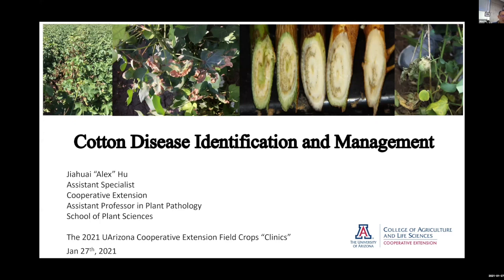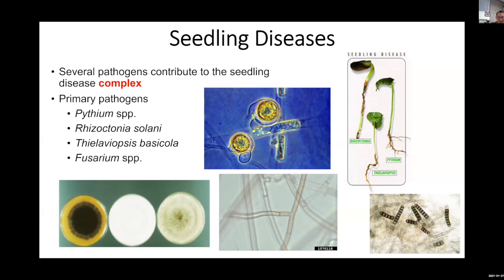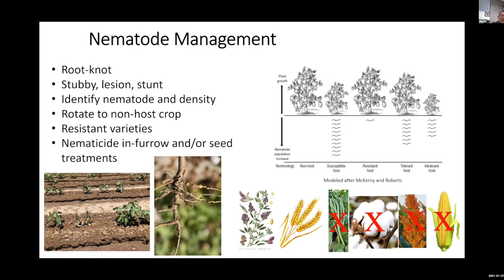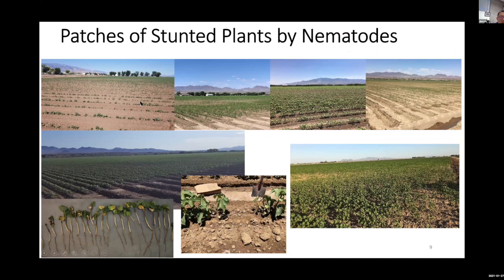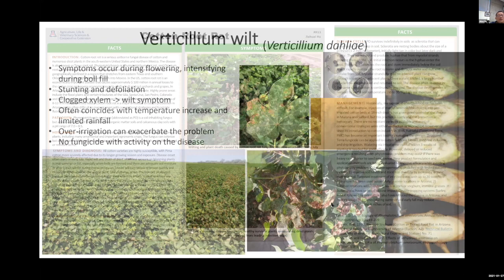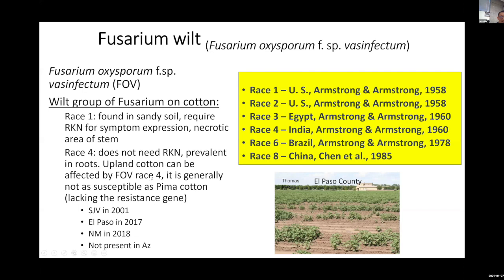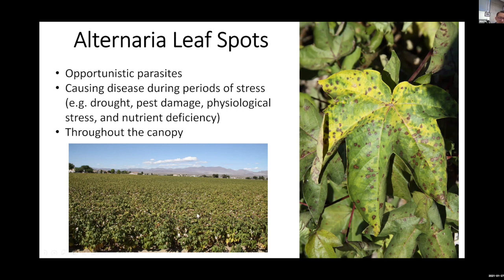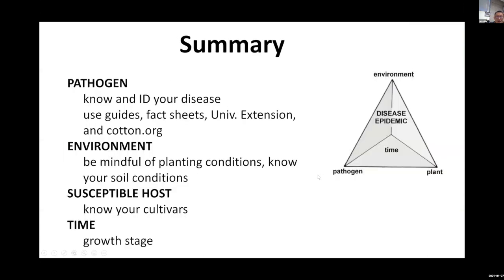Cotton Disease Identification and Management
Dr. Jiahuai "Alex" Hu

2021 UArizona Cooperative Extension Field Crops "Clinics" - January 27, 2021